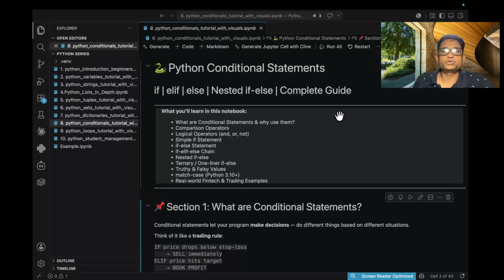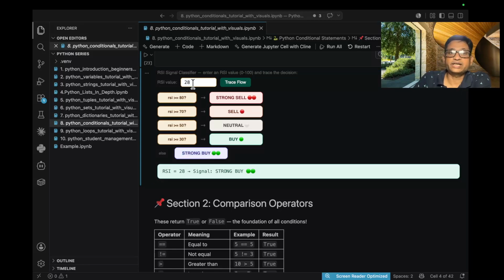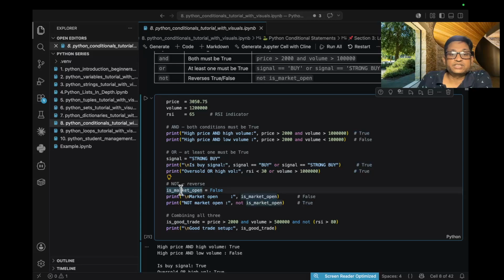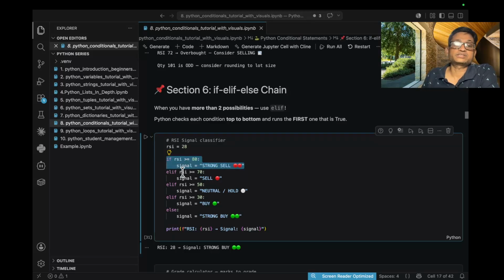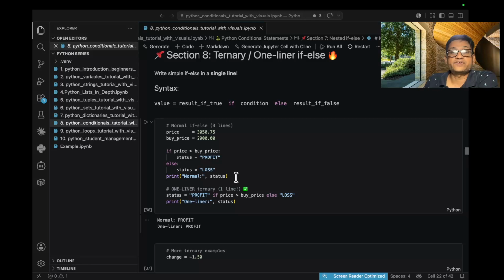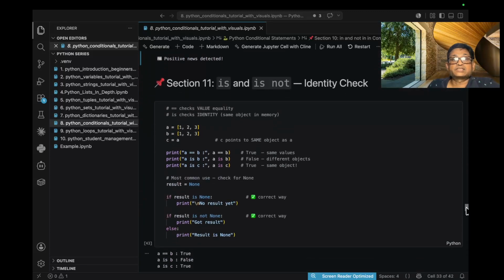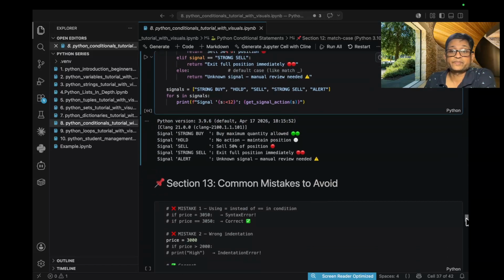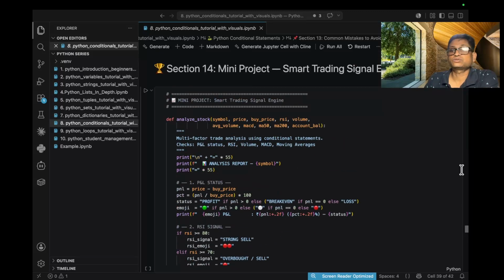9. Python Conditional Statements | if, elif, else & Nested if-else | Python Tutorial for Beginners